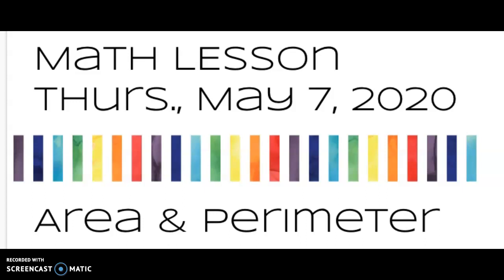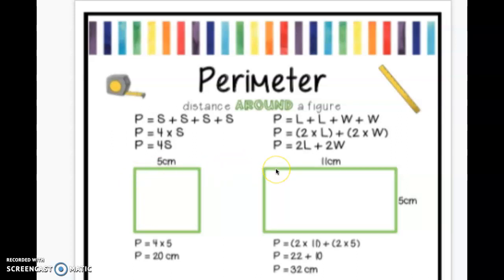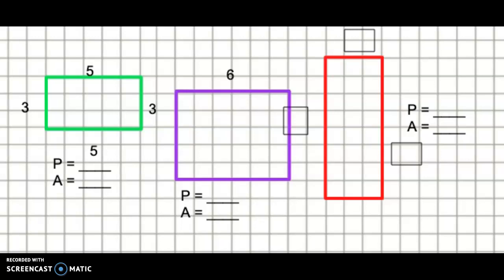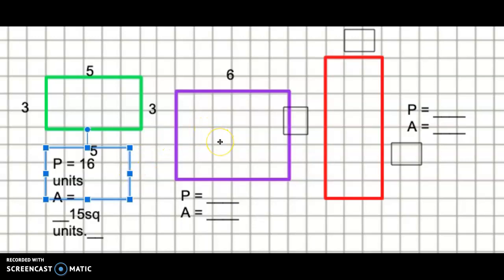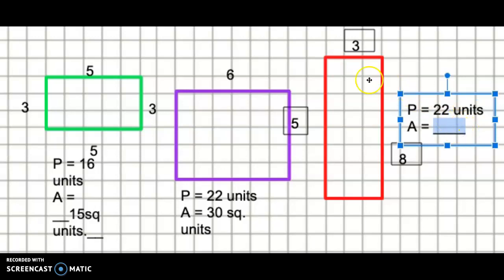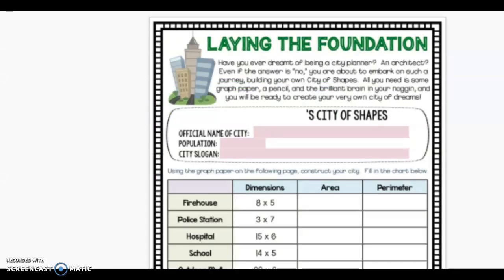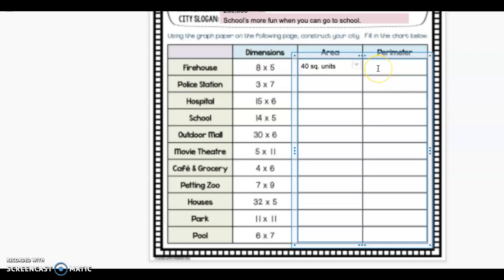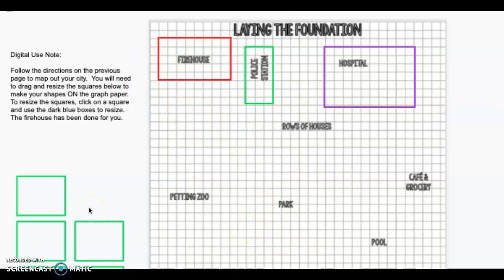8-8 Area & Perimeter SMIT 5/7 ZZ